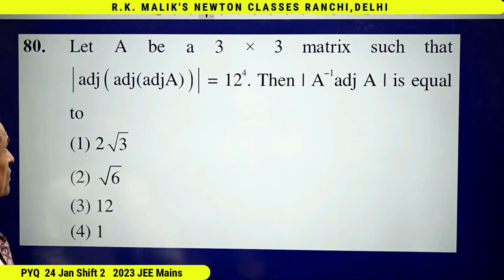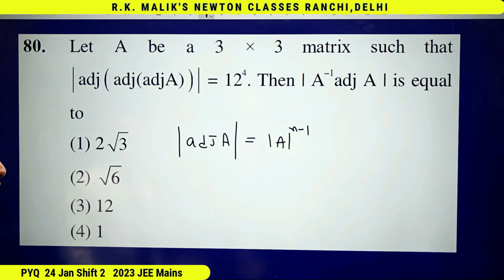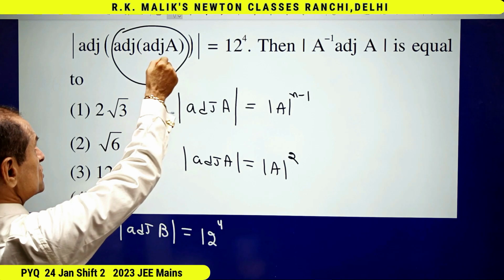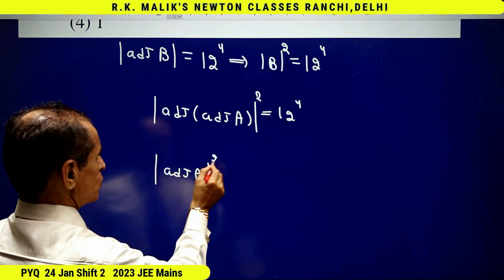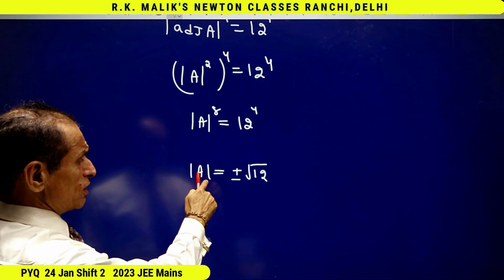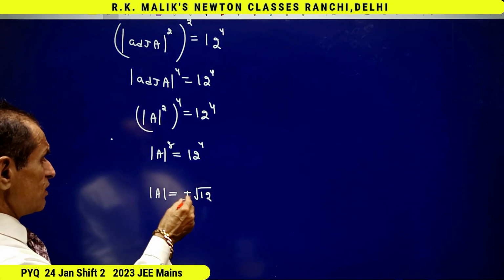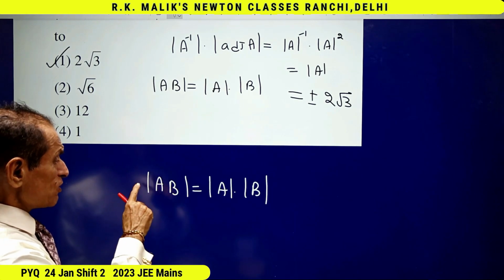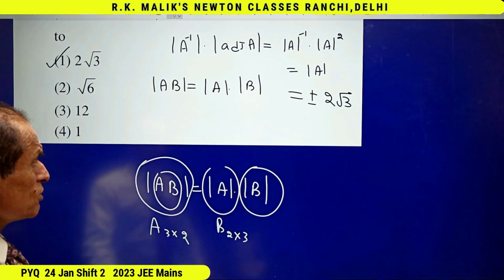Ques-80 PYQ 24 Jan (Evening Shift) | JEE Main 2023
🎥 Video solutions for JEE Main 2023 questions from the 24th January exam